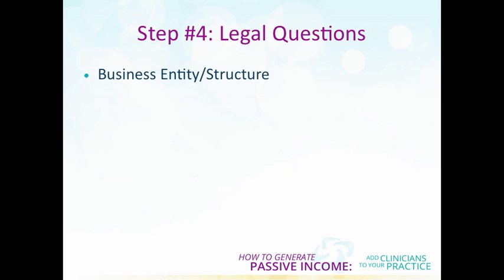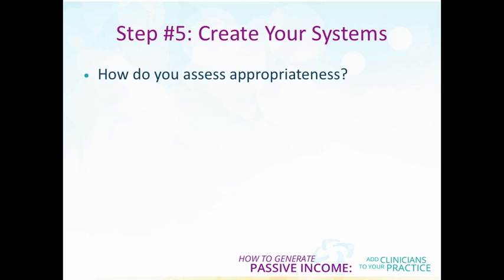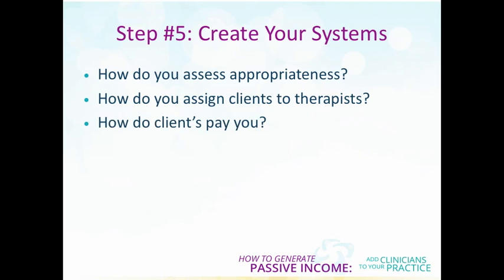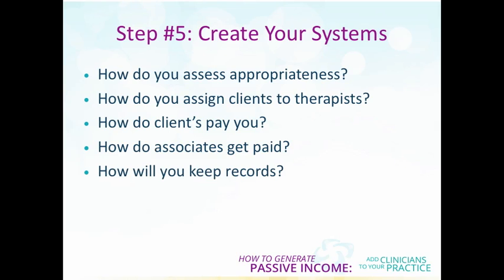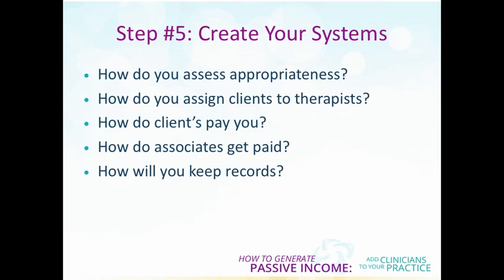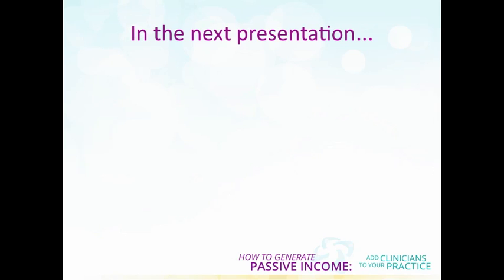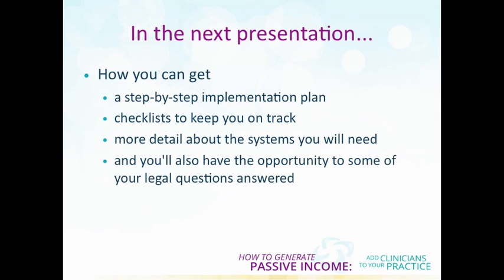Video 3 - How to Add Clinicians to Your Practice